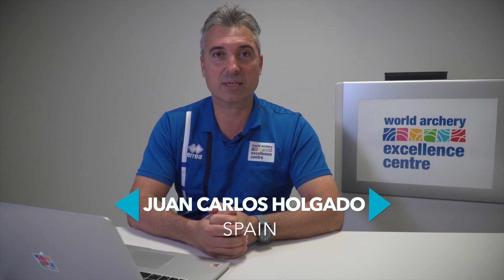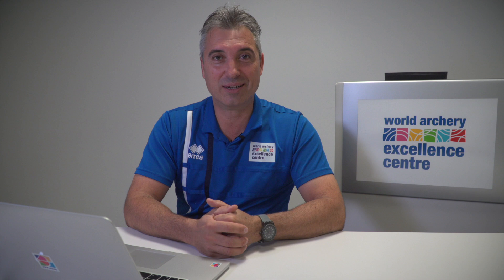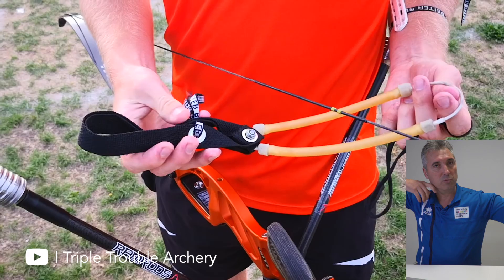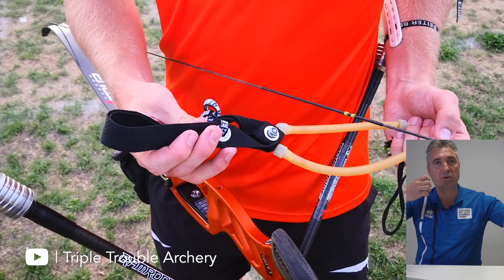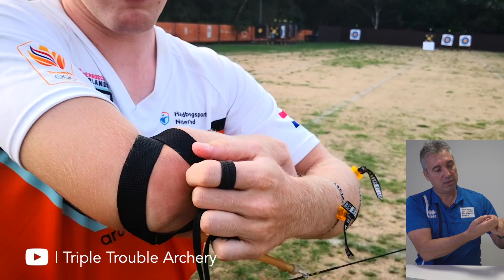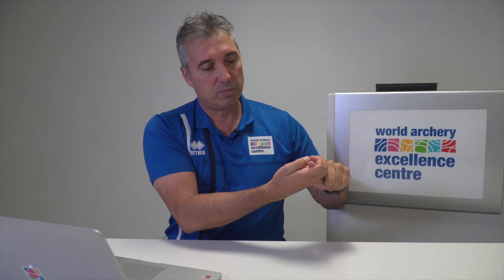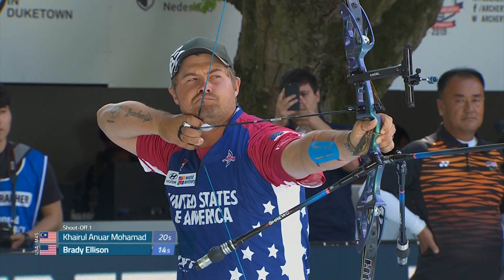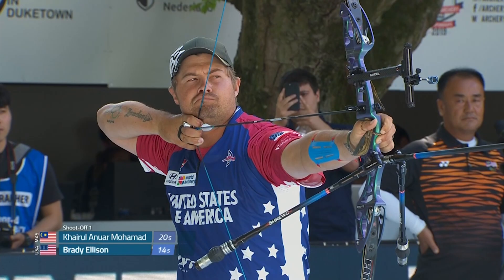CoachMe: Giuseppe Caiola with Juan-Carlos Holgado (S02E05)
CoachMe is a chance for people around the world to receive advice from some of the world’s best archers and coaches. In this video, Juan-Carlos Holgado looks at recurve archer Giuseppe Caiola’s technique.